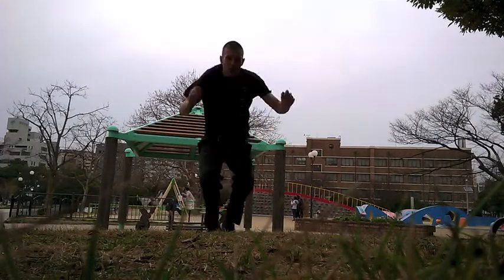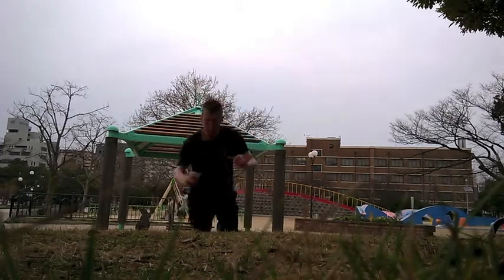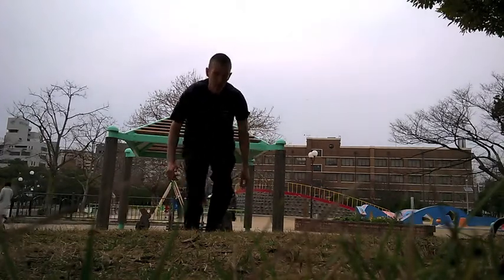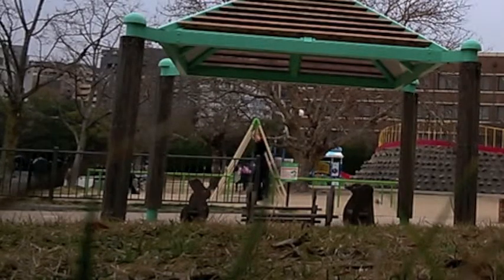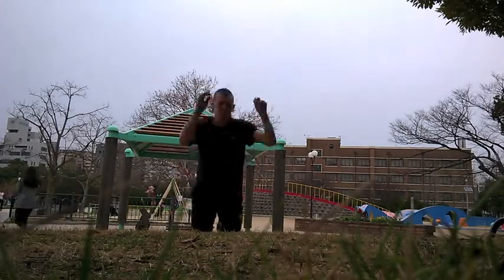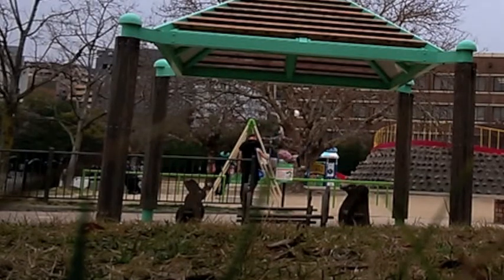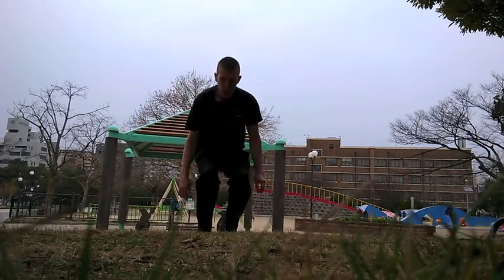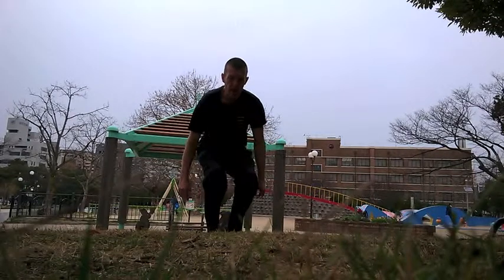My Simple 11 Minute Full Body Weight Workout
This body weight workout will work your upper body, core and legs and it only took me about 11 minutes and nothing else other than a swing set that I used as a pull up bar.

I do:
-pull ups (upper body)
-leg ups (core+arms)
-planks (core)
-frog jump squats (legs)
-jump ups or box jumps (legs)

It's pretty simple and I just used some stuff in my environment: the swing set and a stone wall for a box jump.

I do 2 sets of each exercise for the most part.

I usually go for fatigue and stop and then do another exercise and then come back.

Here I do about 25 pull ups, 20 full breaths of planks, 15 leg ups, 40 frog jumps, maybe 70 or so box jumps.

Doing another set would probably give me more muscle development, yet I can get bored doing a lot of repetition, so I keep it simple. I do what I can stick with. If you can't stick with it don't start.

Also if I did this 3-4 days a week I might get more development too, but it gets a little redundant so 2-3 I can stick with plus I do other stuff like jiu-jitsu (lately 6 days a week).

Box jumping up does not hurt my knees. Jumping rope can hurt my knees and squats can hurt my knees and if I jump down from the box that can hurt so I step down and jump up.

I did this in Fukuoka, Japan. My current home^^.